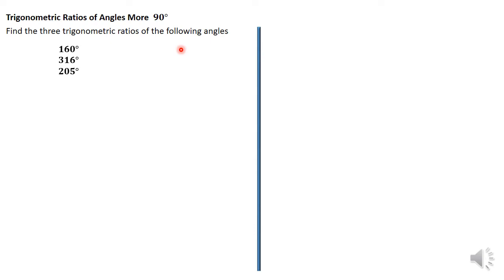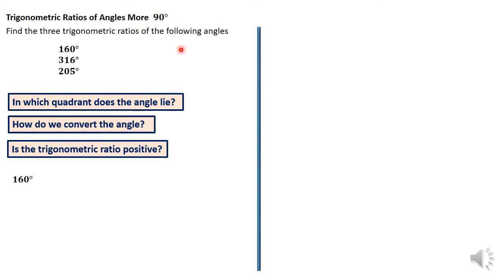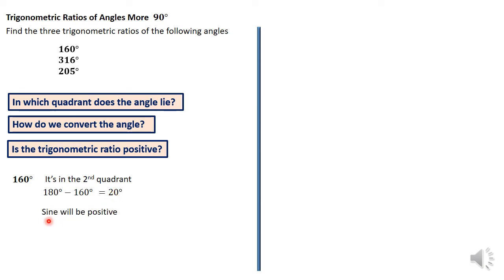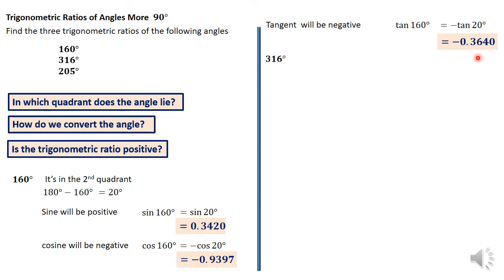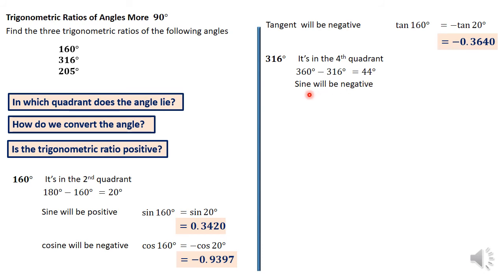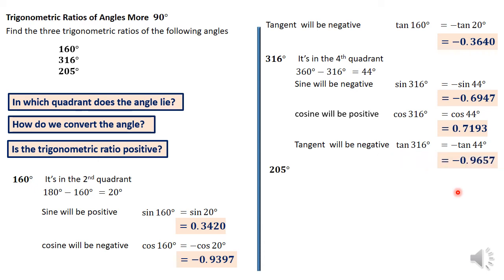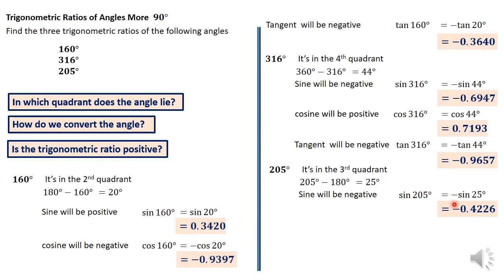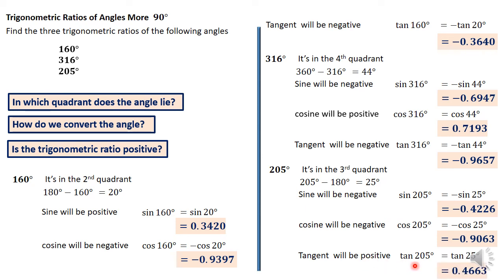TRIGONOMETRY II|UNIT CIRCLE| ANGLES GREATER THAN 90°|WORKED EXAMPLES